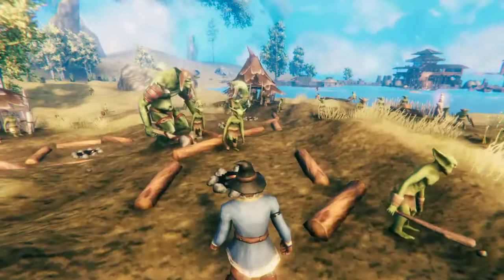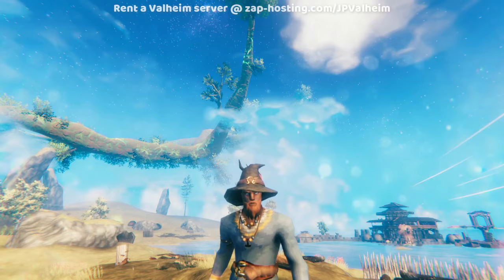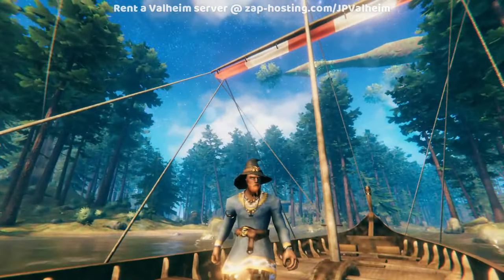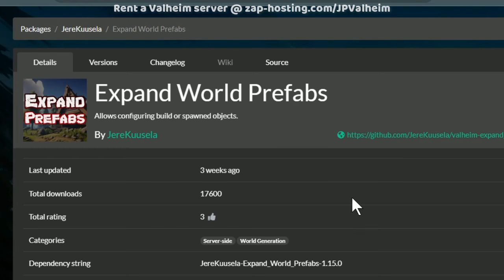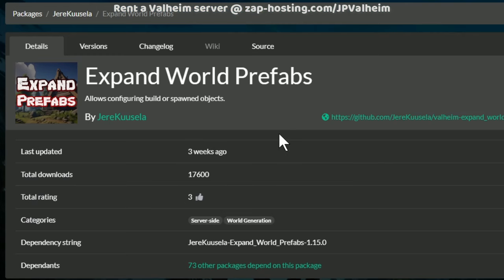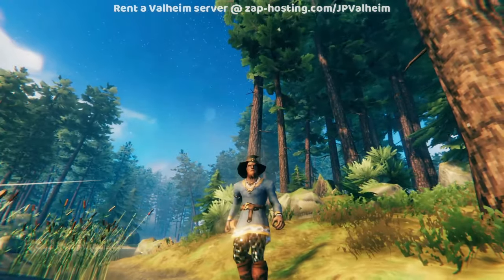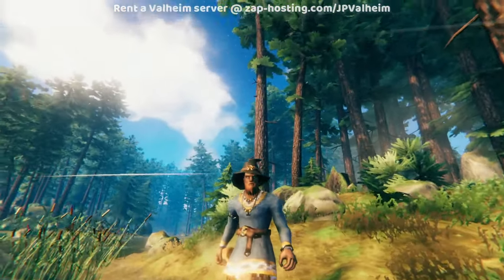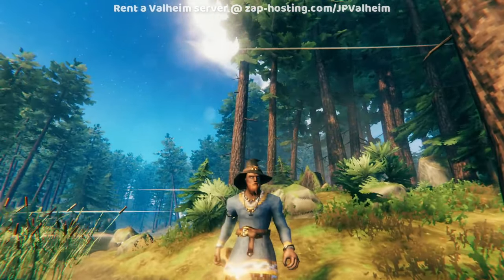You can Mod "Vanilla" Valheim servers using EWP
Chapters
00:00 Introduction
00:32 Blackmetal Iron Swap
01:43 Fireball Staff Mining
02:43 Ooze Bomb Rock Clearing
03:55 Server-Side Mod
07:03 Learn more about EWP
08:01 Rent a Valheim server